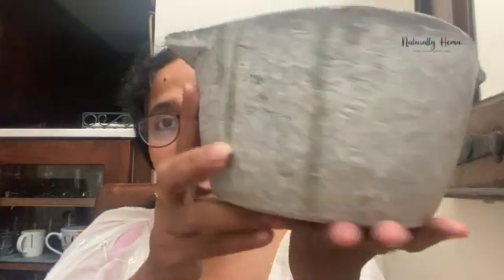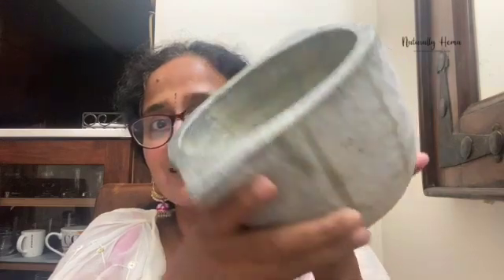Chakkarakutti Mango Sambar Tamil brahmin sambar Sambar South Indian Style Sambar Kal chtti cooking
Chakkarakutti Mango Sambar | Tamil brahmin sambar
Tamil brahmin sambar  Sambar South Indian Style Sambar Kal chtti cooking

00:00 Mango sambar
00:05 Sambar story
01:38 Ingredients
02:10 Tamarind pulp
02:40 Cook mangoes
03:35 Grind the masala
04:27 Add the masala and the dal
05:15 Seasoning